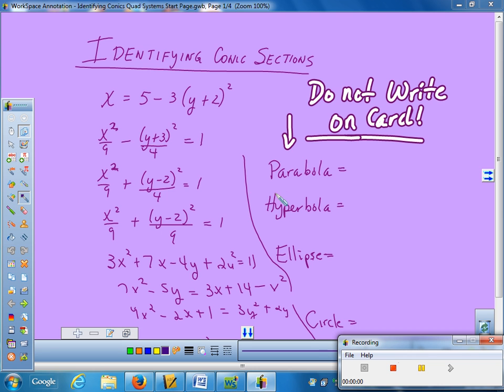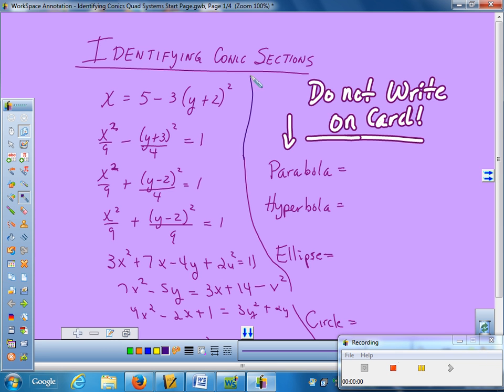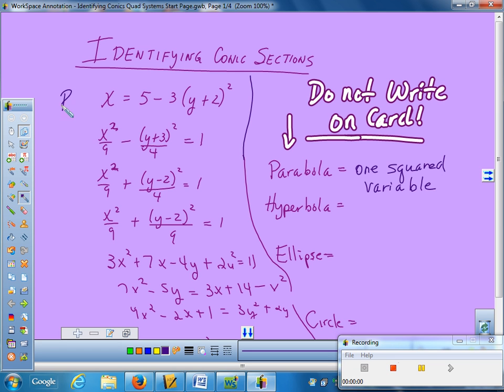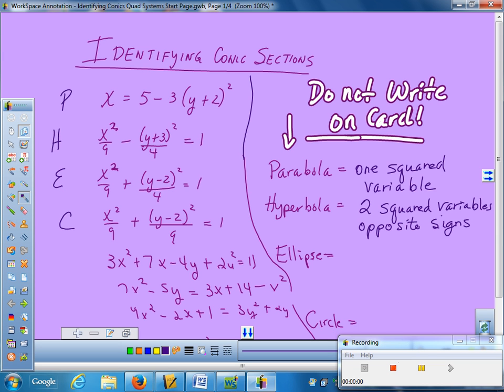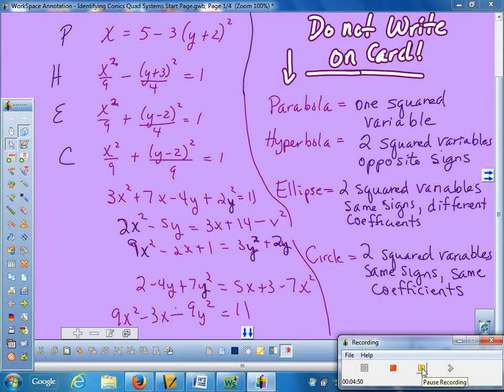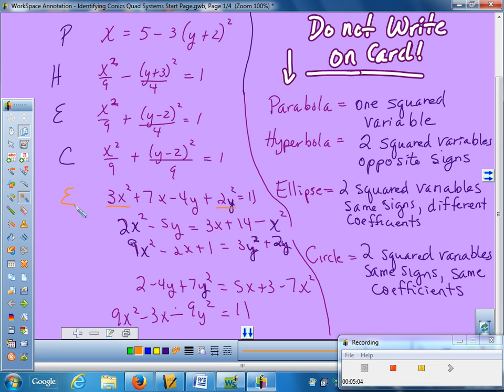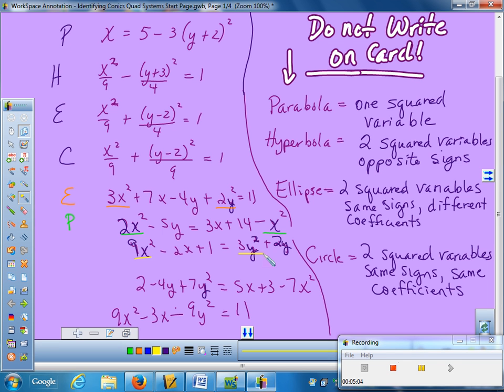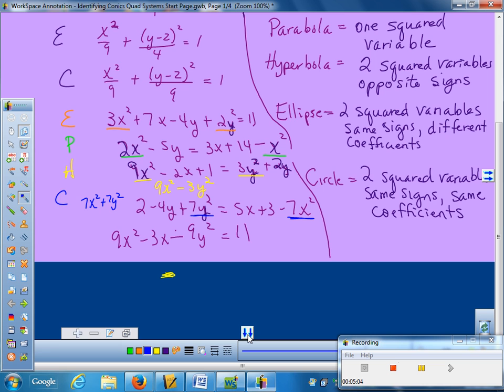Identifying Conic Sections